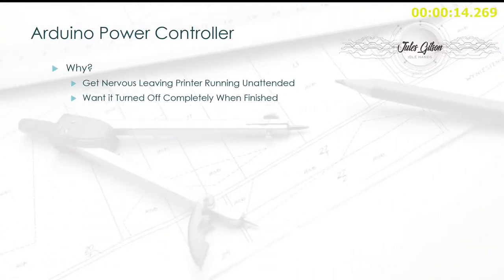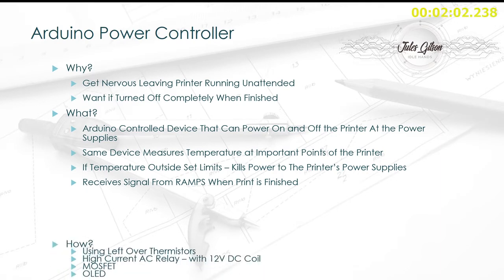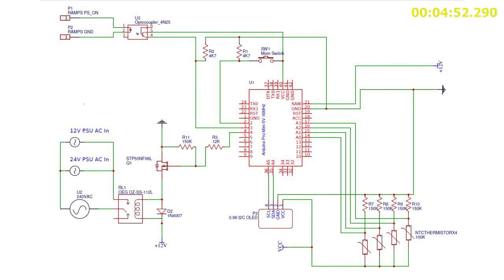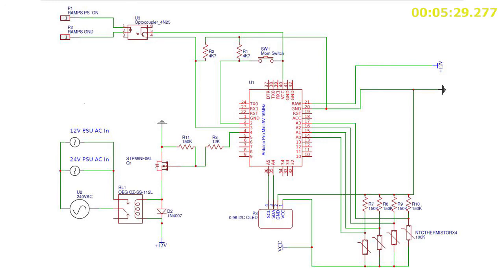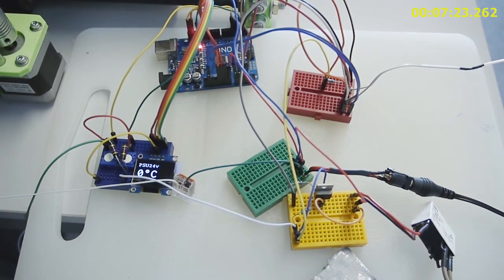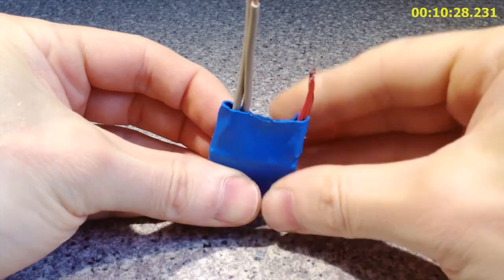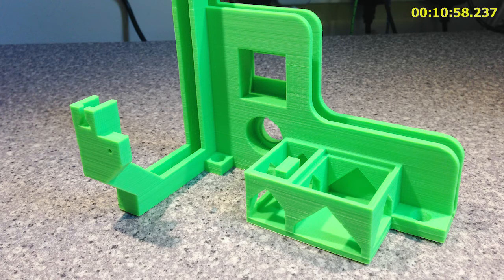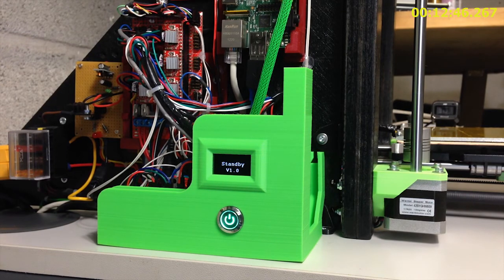Auto Shutdown - Arduino Power Controller for Prusa 3D Printer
Any details, links and background info on this video can be found